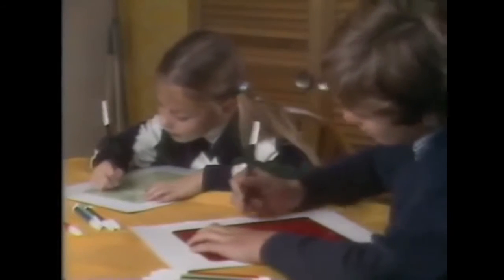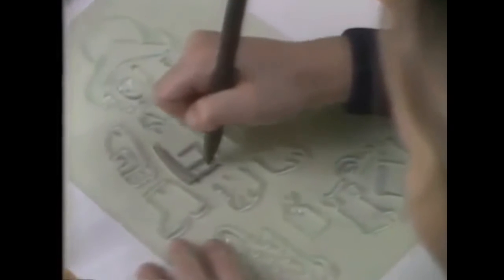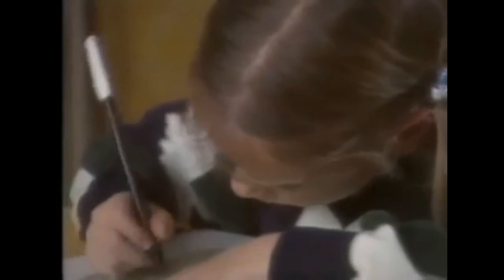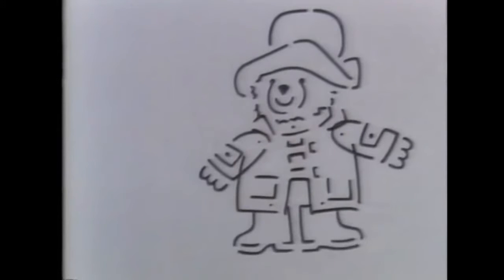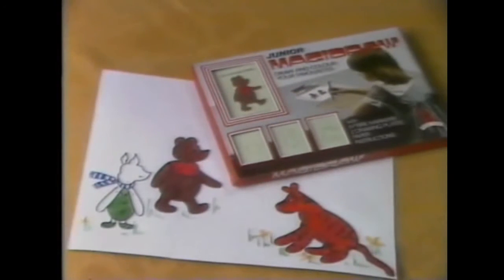Magidraw Ad (1979 UK)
Available At All These Great Stores, Of Which Some Have Since Closed.